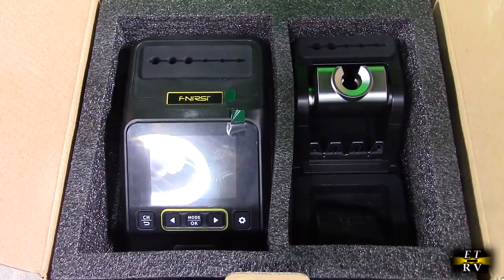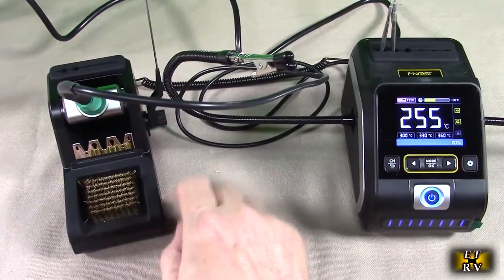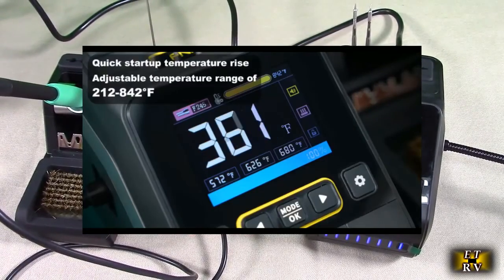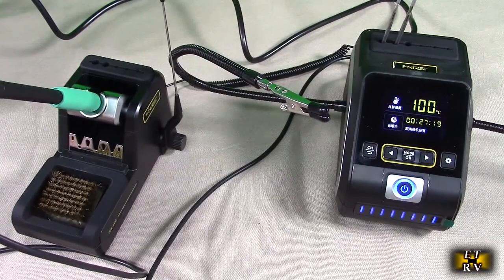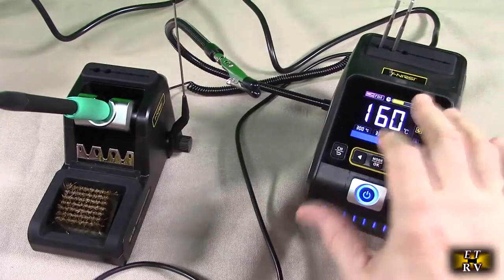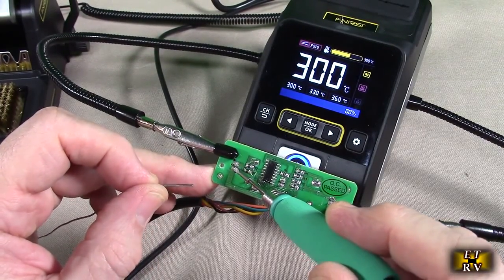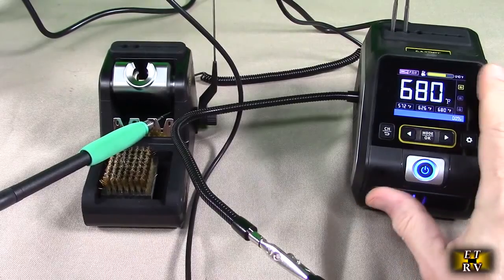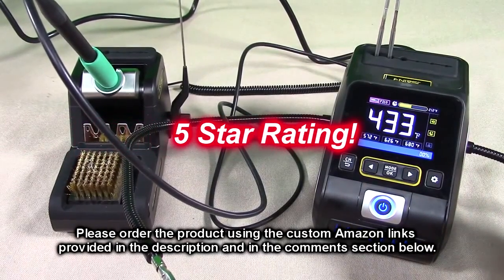FNIRSI 200W Precision Digital Soldering Station- 3 Soldering Tips, 2 Helping Hands, Color Display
ORDER FNIRSI 200W Precision Digital Soldering Station Kit with 3 Soldering Iron Tips 2 Helping Hands, Full-Color Display on Amazon

Product gets excellent 5 star ratings!

    【Smart Soldering Station】The DWS-200 is a high-power precision soldering station introduced by FNIRSI This product features a built-in high-power pure copper transformer, suitable for voltage inputs of 100-240 V
    【200W High Power & 1S Heating, 3S Melting】The power of the soldering station is higher than the 120W on the market. It can achieve fast heating for soldering. The temperature is adjustable within the range of 212-842° F
    【2.8‘’ Screen & 3 Modes Display】Supports temperature value mode, temperature curve mode, temperature value & curve mode. The TFT HD display provides a clear view of the data and there are 3 sets of preset functions to store frequently used temperatures
    【Sleep Mode, Auto Standby】When soldering iron put in stand, it enters sleep mode. Extend accessory life and save energy.The soldering machine with 2 helping hands,it can 360°adjustable alligator chips for precise welding
    【F210 Handle and 3 Soldering Iron Tips】F210 Precision Handle is perfect for precision soldering jobs. Due to its size, it is able to work on conventional or small SMDs, micro soldering,even under a magnifying glass